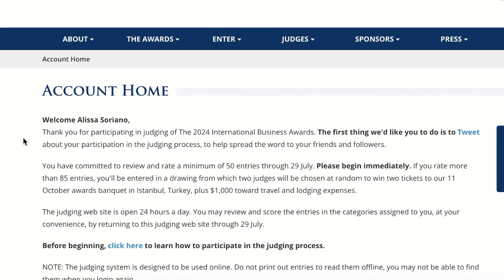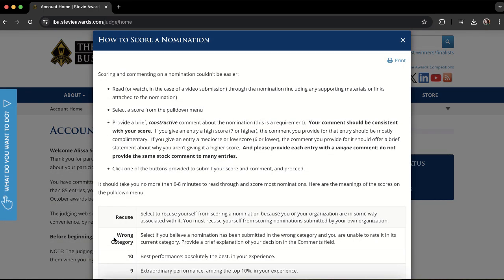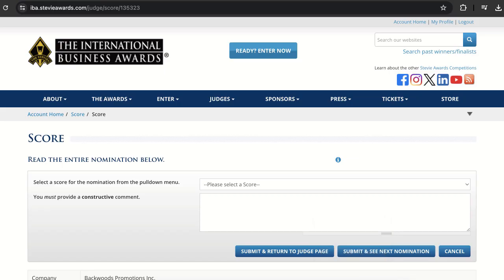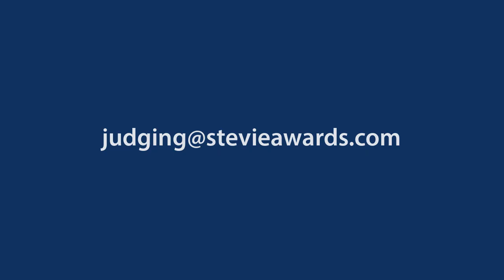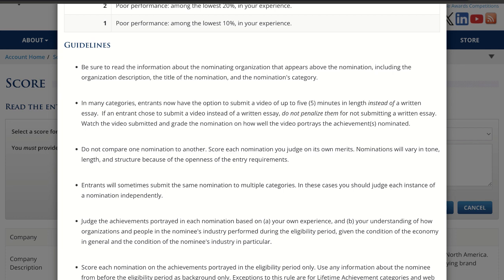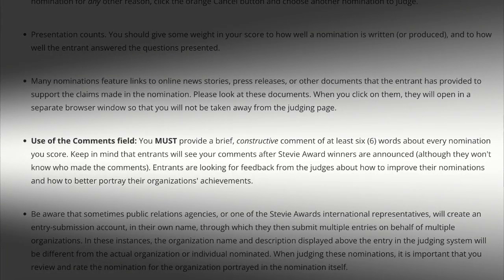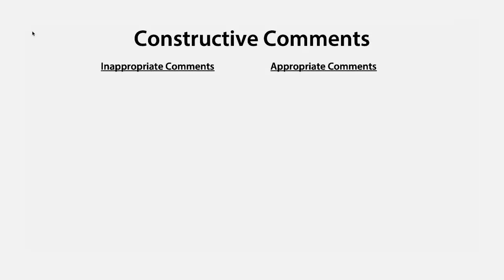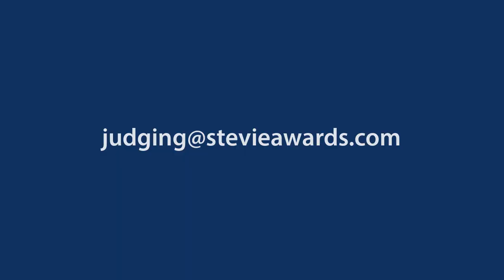How to Judge The 2024 International Business Awards®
The Stevie® Awards are the world's premier business awards.  They were created in 2002 to honor and generate public recognition of the achievements and positive contributions of organizations and working professionals worldwide.  In short order, the Stevie has become one of the world's most coveted prizes.

The International Business Awards® are open to all organizations worldwide, and include categories to honor accomplishments in all aspects of work life.

Apply to be a judge for The International Business Awards